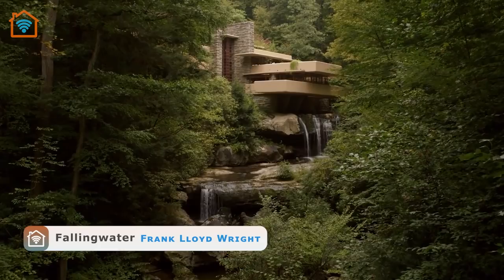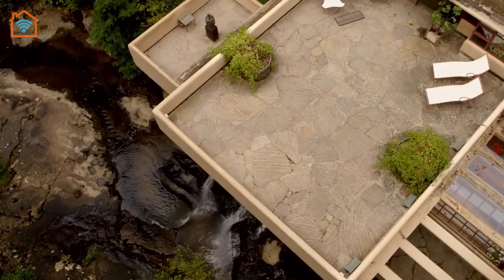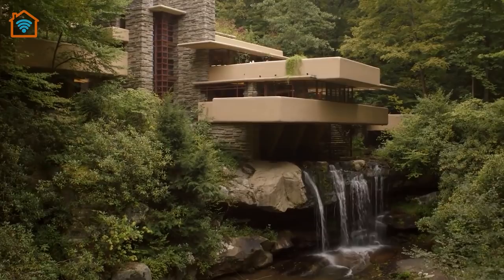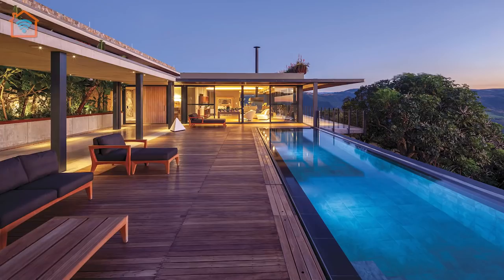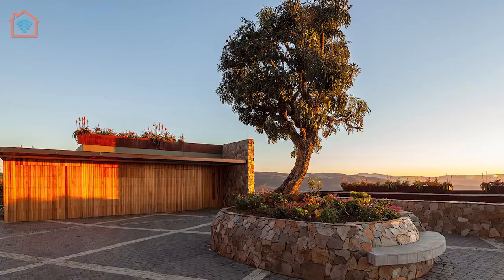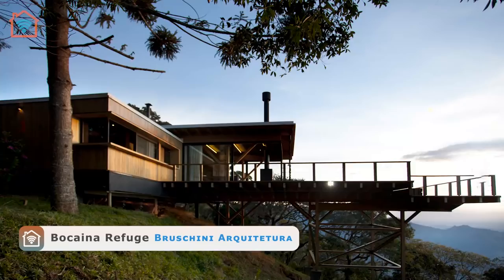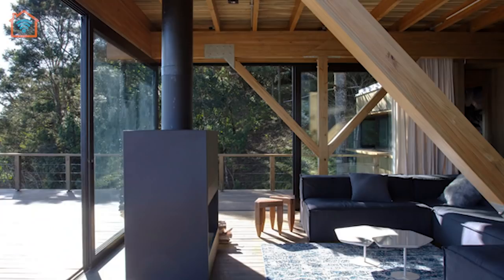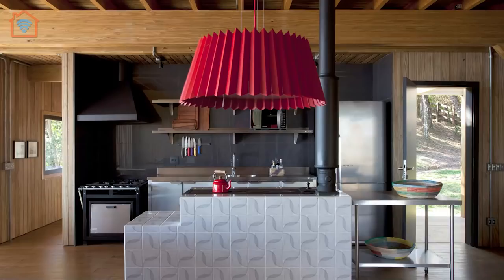3 Inspiring homes 🏡 Aligned with nature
Welcome to a new episode of unique architecture and design homes.
In this episode we are exploring homes in South Africa, Brazil and the United States.
Unique architecture as well as locations. Modern architecture inspired by nature.
These contemporary architecture houses are stylish homes and attract with their design and are placed in unique locations.

My goal is to present unique architecture homes in several episodes.

Hope you enjoy this review! 😏

For those creating your dream home please check my list of favorite items on Amazon

In this video:
0:00 ▶ Intro
0:14 ▶ Fallingwater House by Frank Lloyd Wright
2:52 ▶ House F by Elphick Proome Architects
eparch.co.za
5:22 ▶ Bocaina Refuge by Bruschini Arquitetura
7:40 ▶ Outro